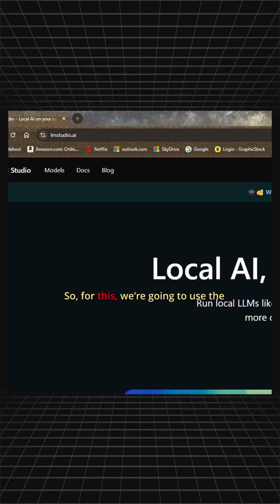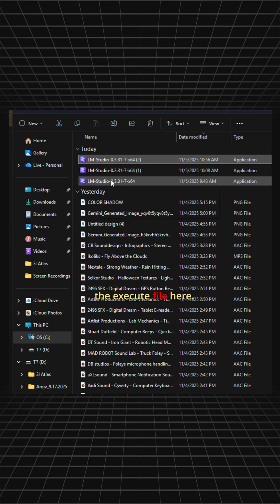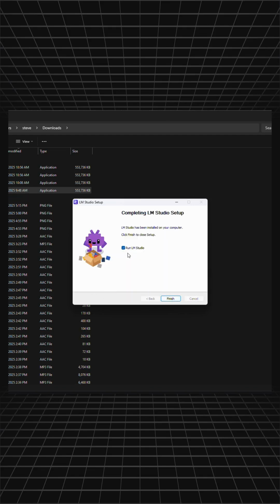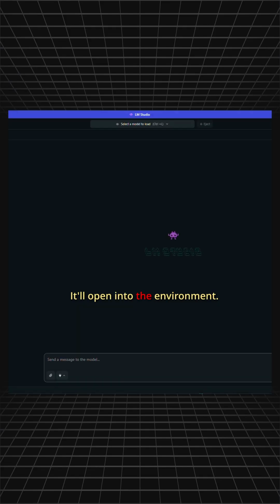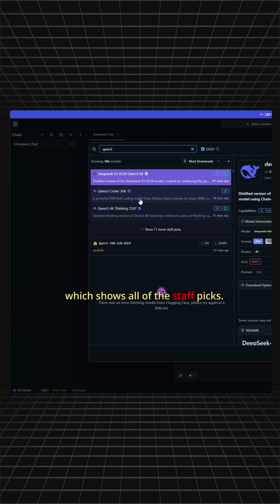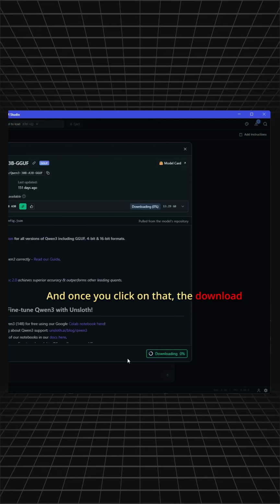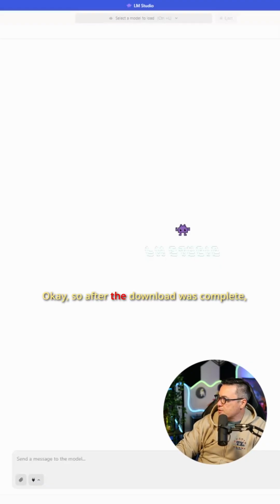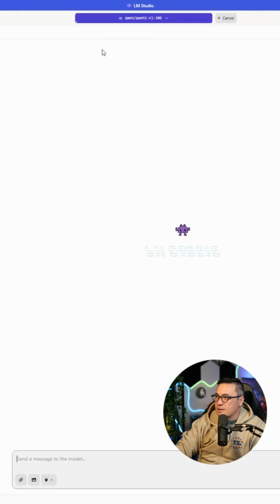Can You Set Up Local AI In Minutes?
Dive into the world of local AI with this lm studio tutorial, perfect for ai for beginners. Learn how to run ai models locally and explore the differences between ollama vs lm studio. This guide simplifies installing local llm and getting started with artificial intelligence and machine learning.